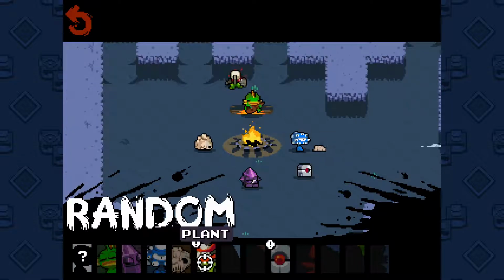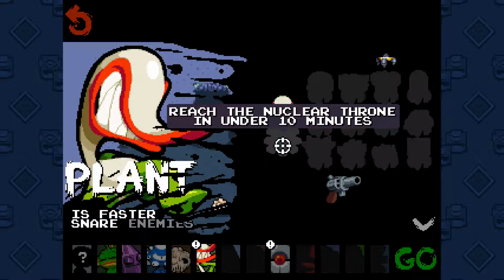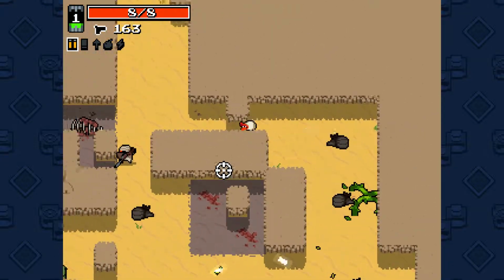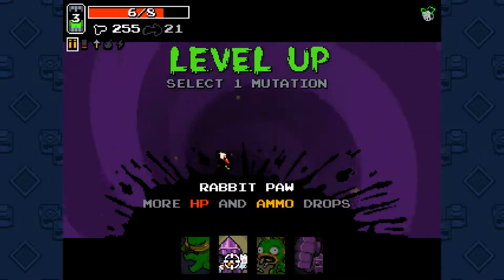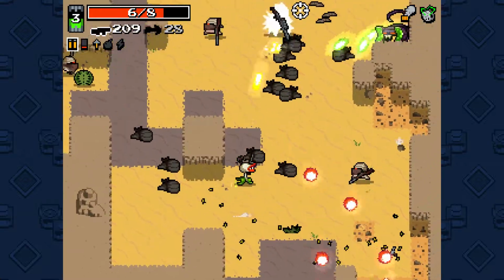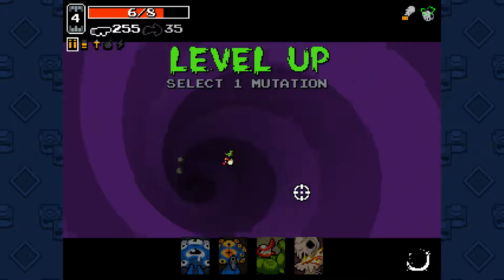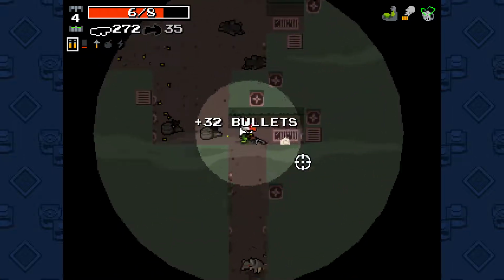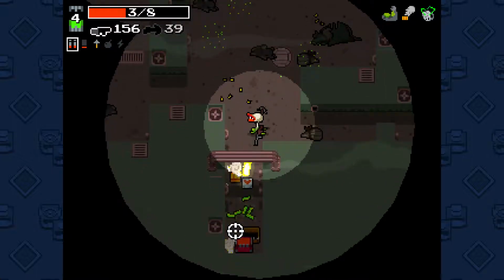Nuclear Throne | Part 9 | WHERE ARE THOSE VINES COMING FROM?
Welcome to the 9th Part of Nuclear Throne where we play as Plant! Hope you guys enjoy and, of course, have an awesome day.